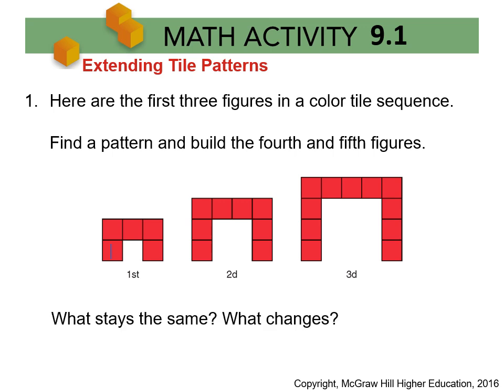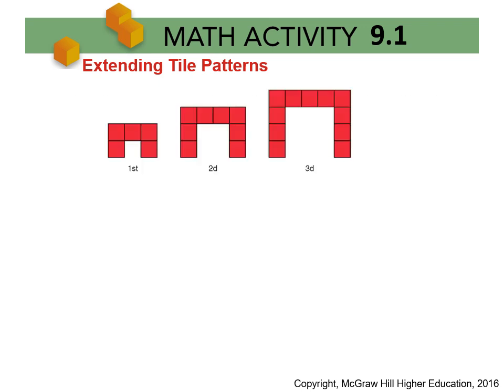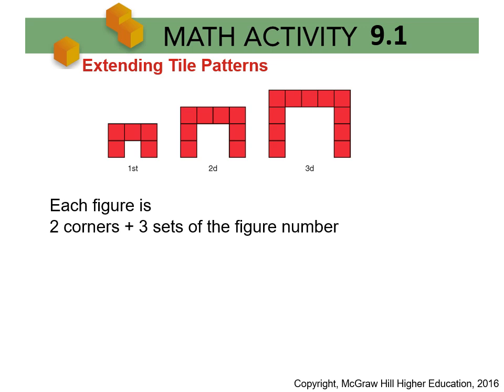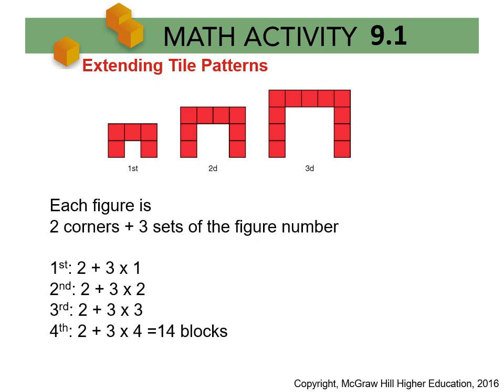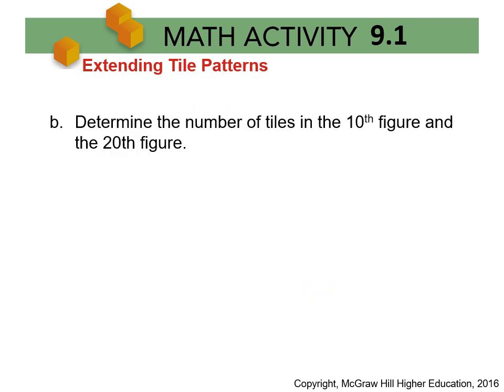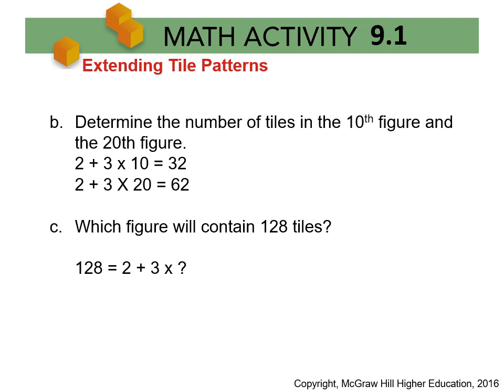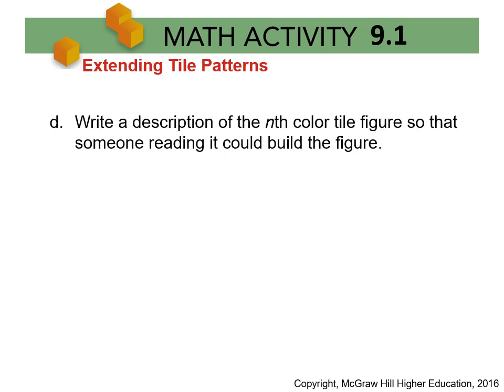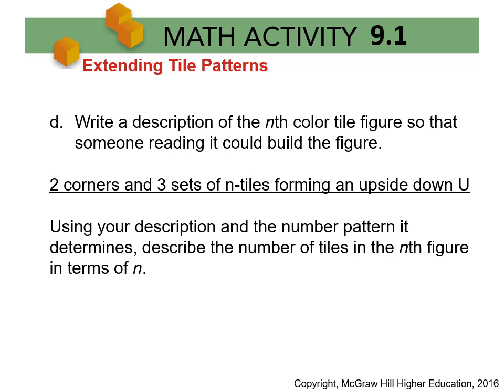1350: Block patterns